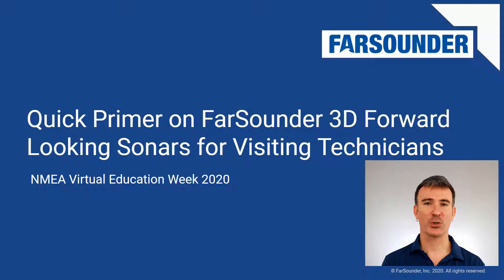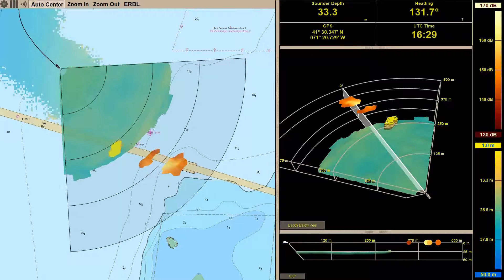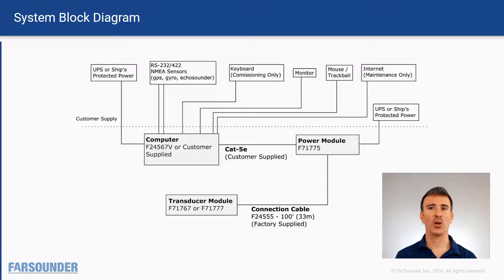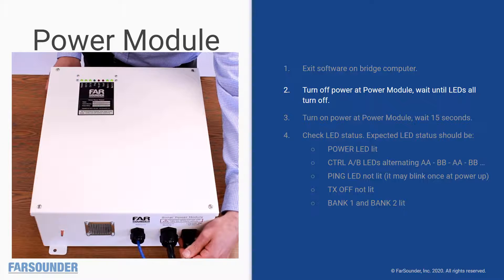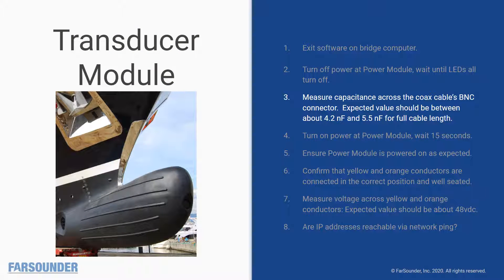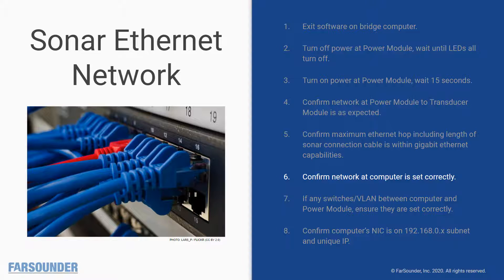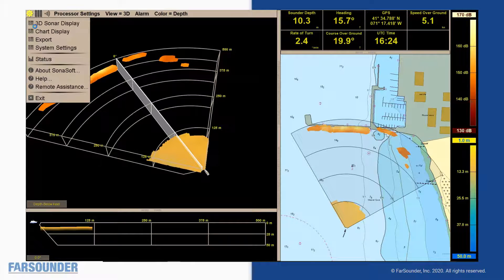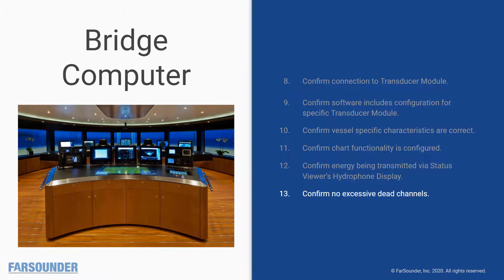NMEA Webinar: FarSounder 3D-FLS primer for visiting technicians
This webinar gives an overall introduction to the system, explains all of the physical components and how they should be connected, and finally reviews the specific steps to confirm that the system is working correctly and the steps to take to troubleshoot any problems.